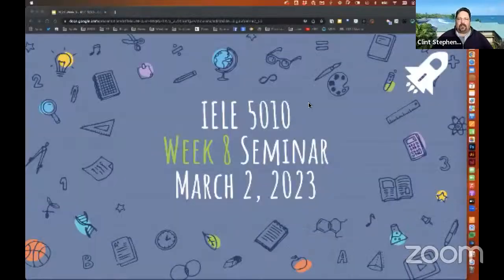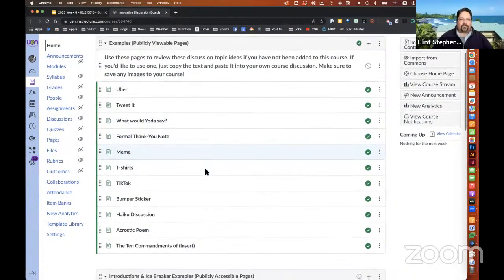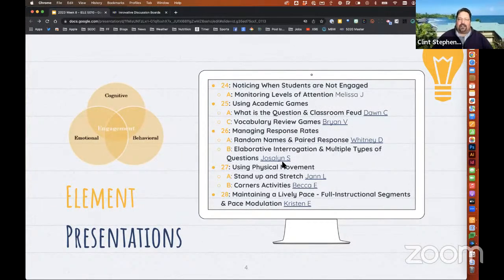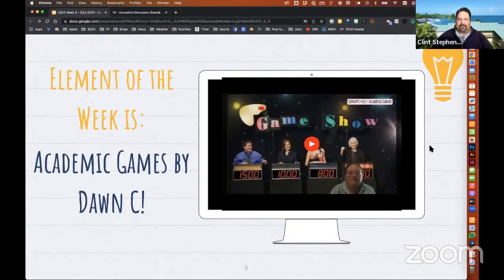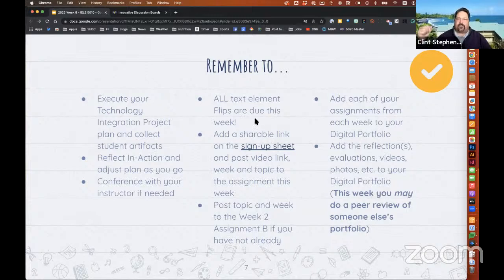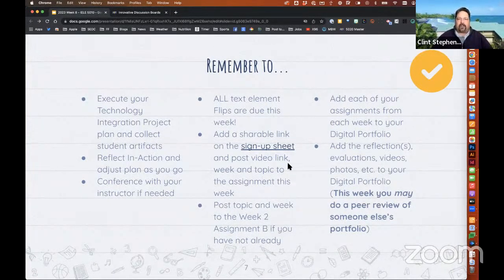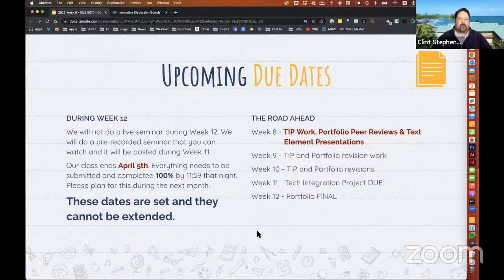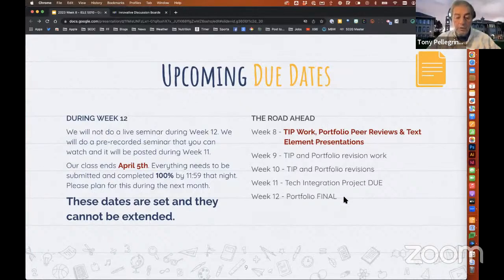Week 8 Seminar for EDUC 5010 on March 2, 2023